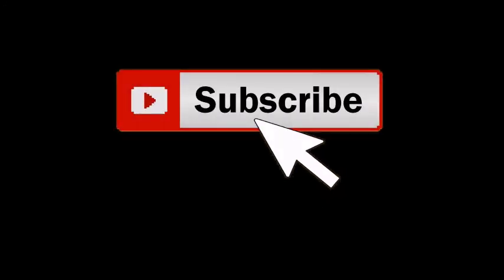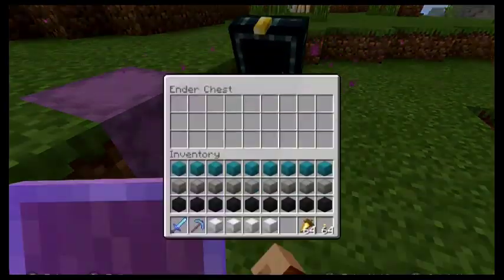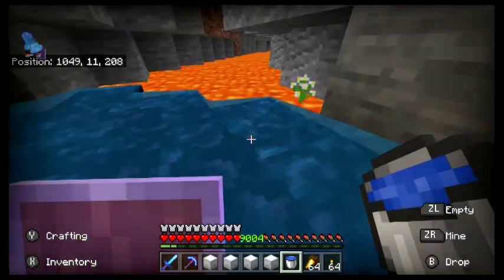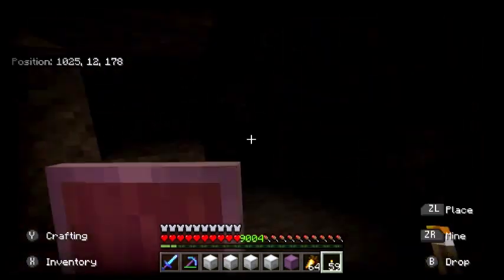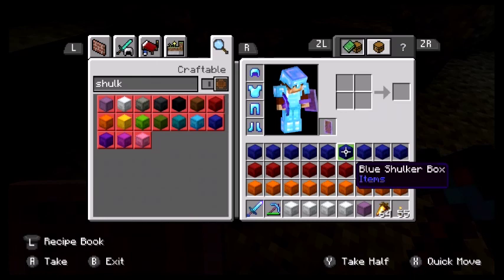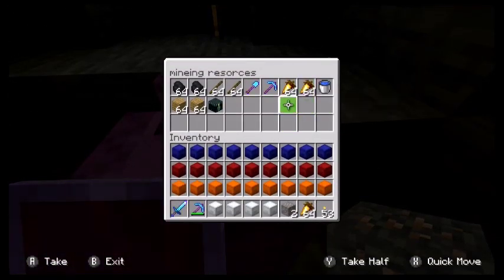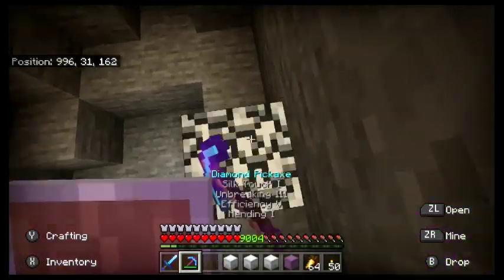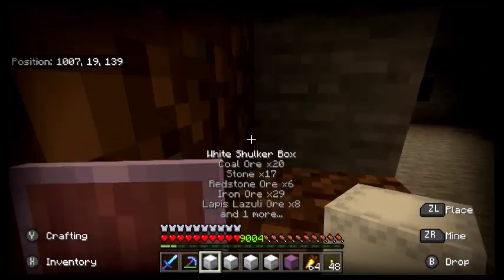Minecraft what is the optimum inventory set up